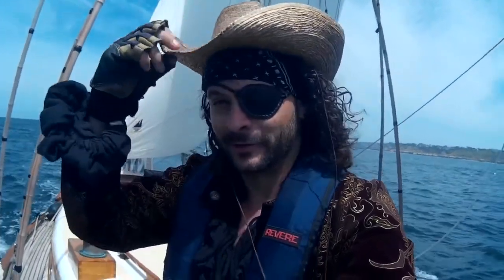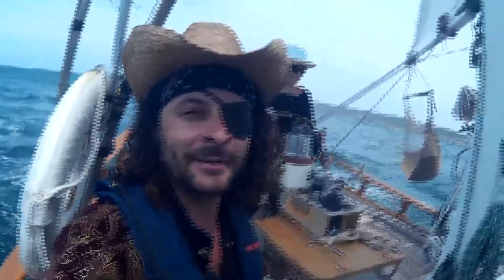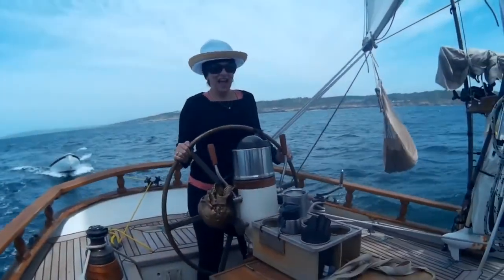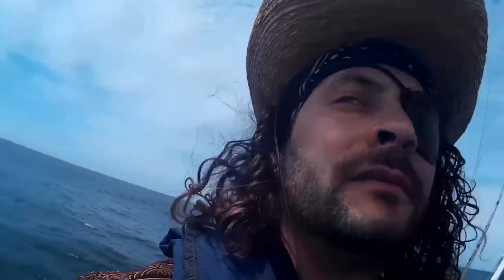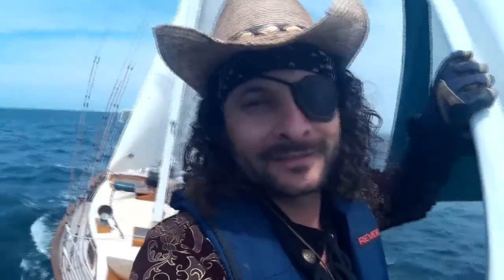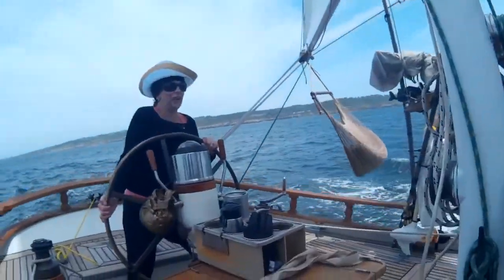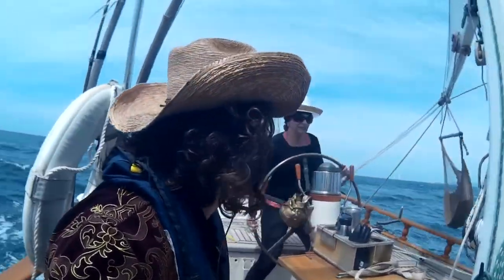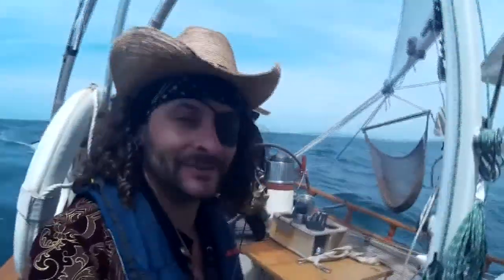How to Sail with your Mamma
A good Cowboy/Pirate takes his Mamma out on the water from time to time. Today, I'm gonna teach ya'll how to go sailing with your Mom aboard!